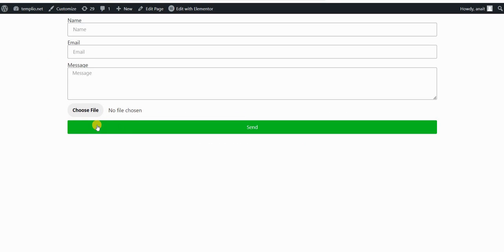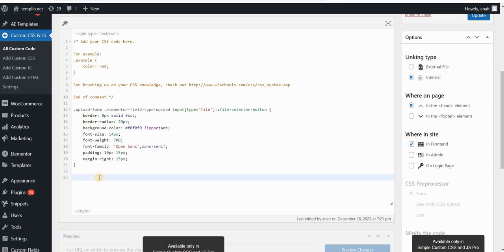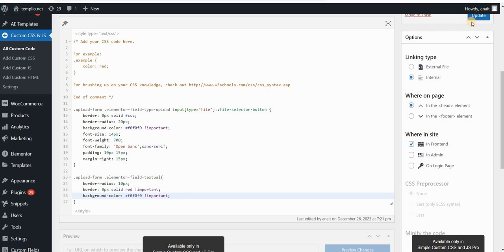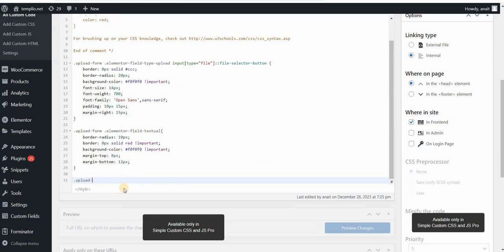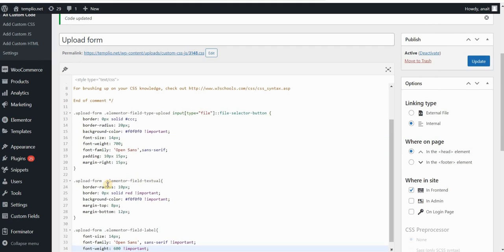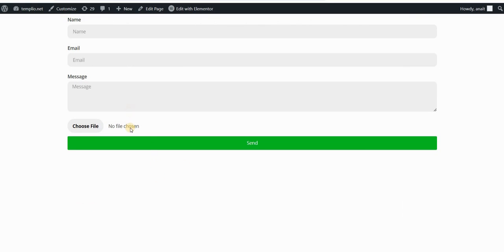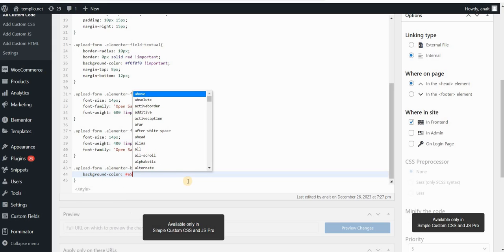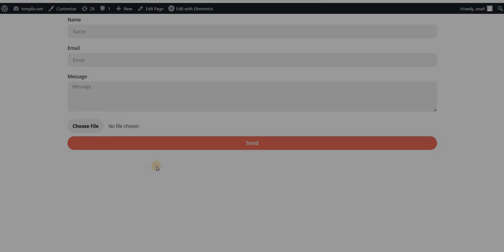How to style form fields in Elementor with CSS | Customize the look of Elementor forms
This tutorial will teach you how to customize Elementor forms in Wordpress using CSS. You can style the form input fields, such as name, surname, email or a text field, change their borders and colors, round the corners, customize the fonts and much more.